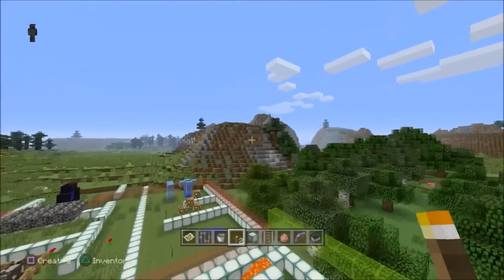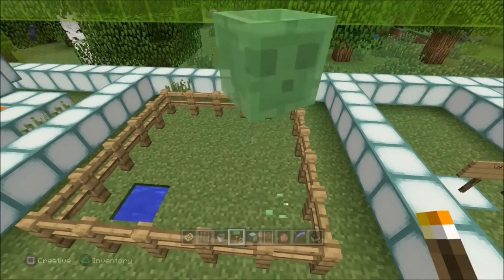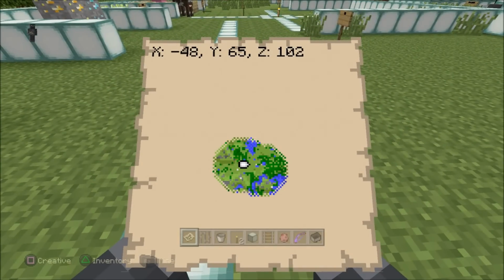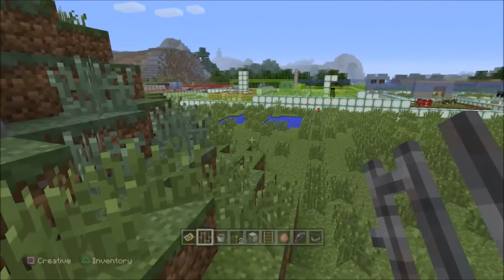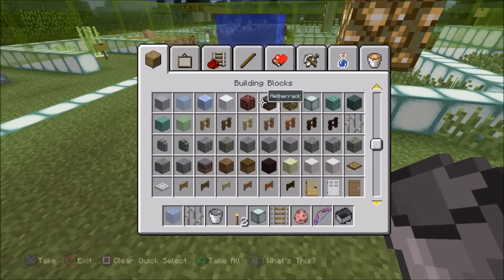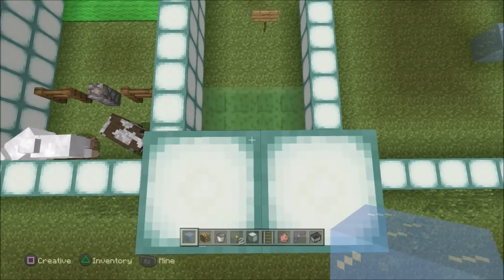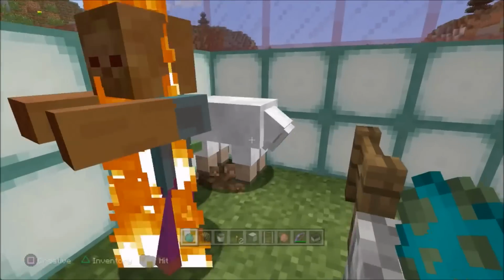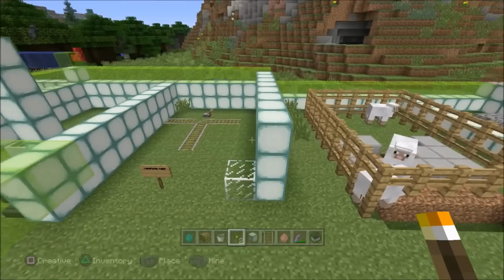Minecraft PS4 - 10 Things You Might Not Know #3 - Tutorial ( PS3 / XBOX )